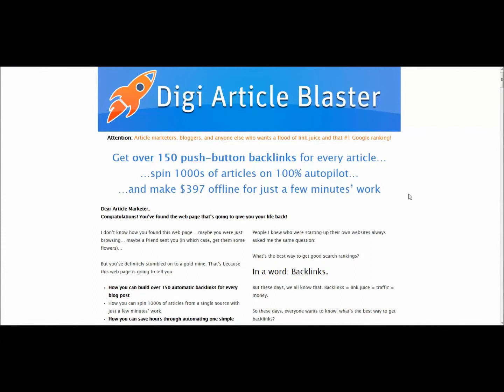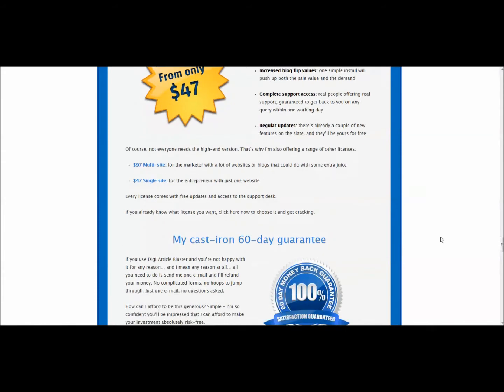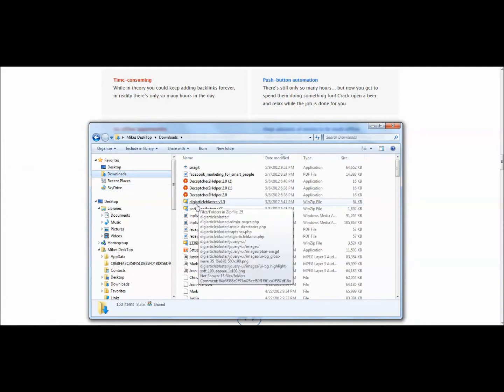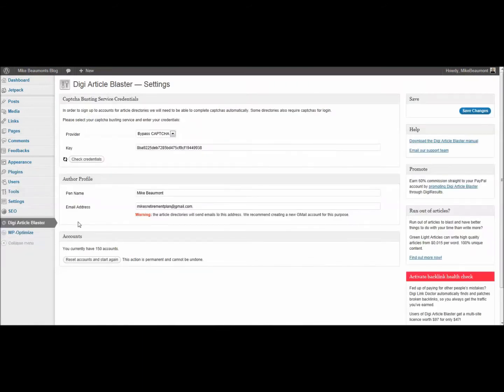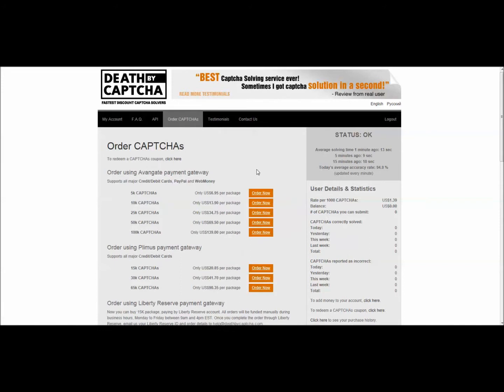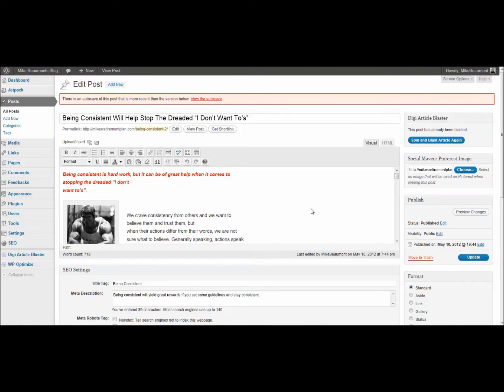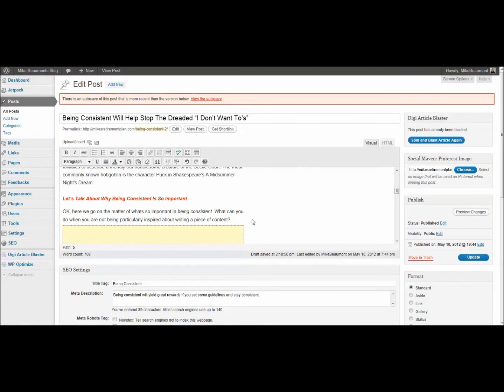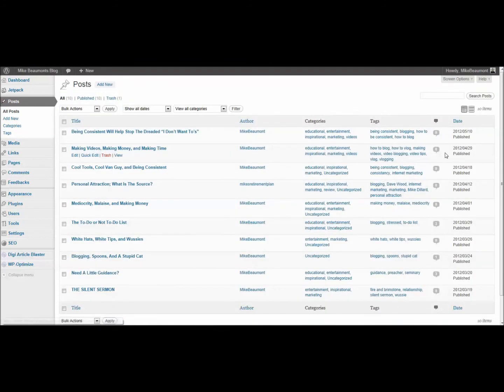Digi Article Blaster Review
A review for Digi Article Blaster